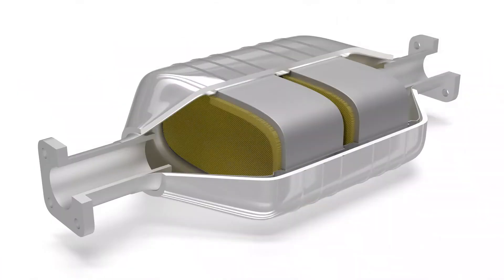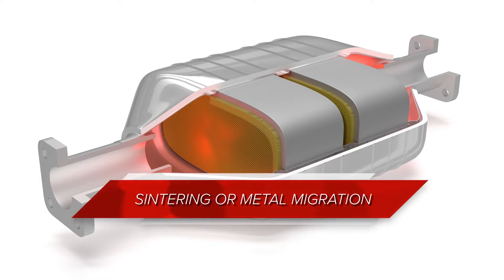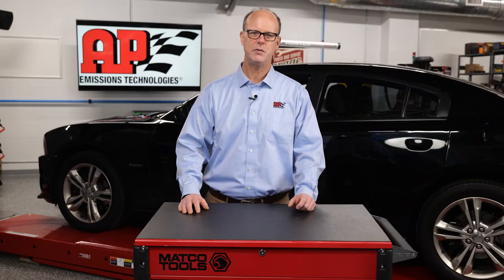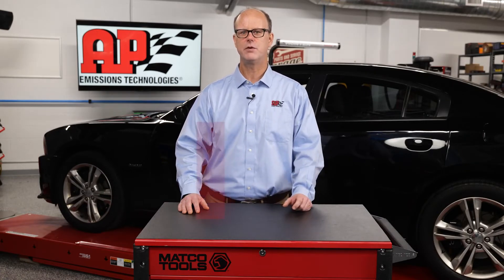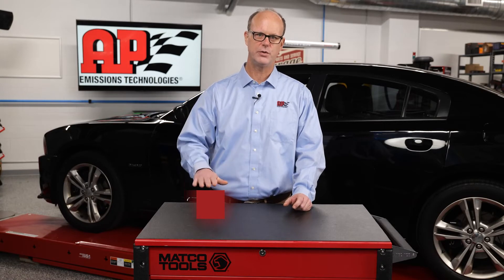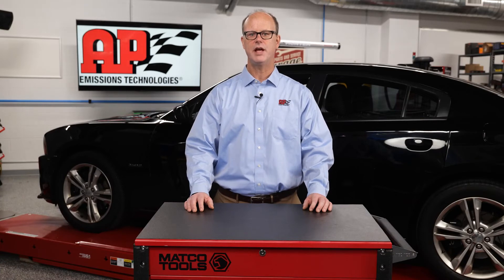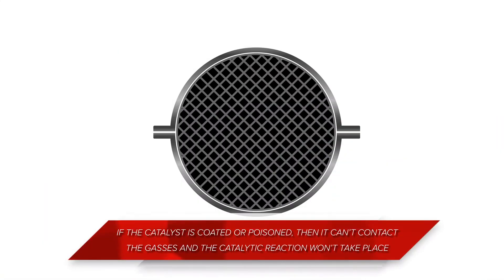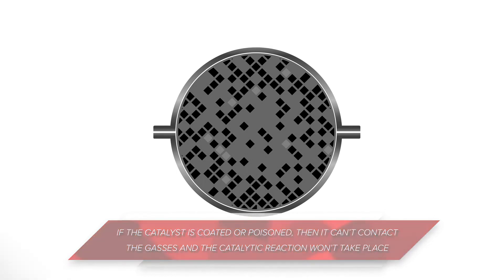What Killed The Catalytic Converter?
What killed the catalytic converter? A question not many people find themselves asking. If you know what a catalytic converter is and what it does, then you know how important it is for your vehicle to run smoothly.

The two most common causes of catalytic converter failure are fire or poison. If your catalyst is coded, or poisoned then it can’t do its job and the catalytic reaction will not take place. Or excess heat could cause metal migration, inevitably your check engine light will come on. 🔥🫣

If you want to better understand how these things occur, and why they occur, watch the video above for part one of our catalytic converter series. ⬆️ ⚙️